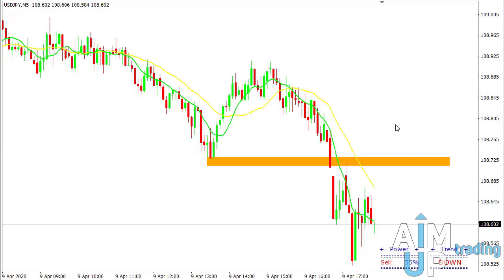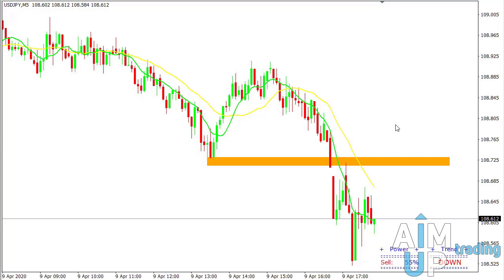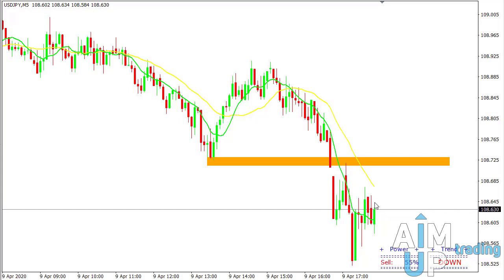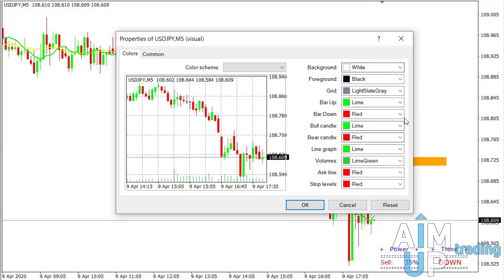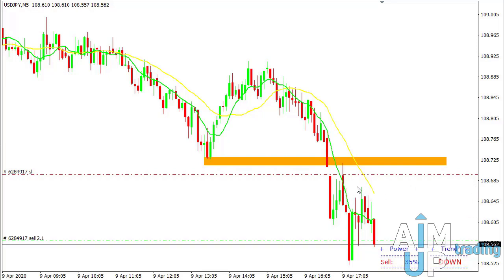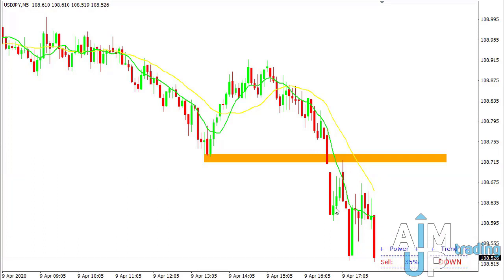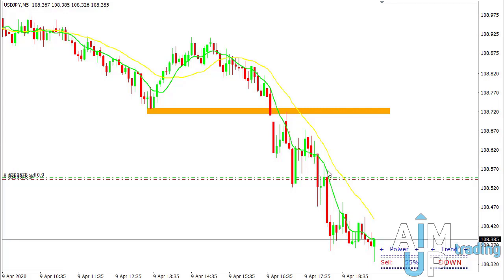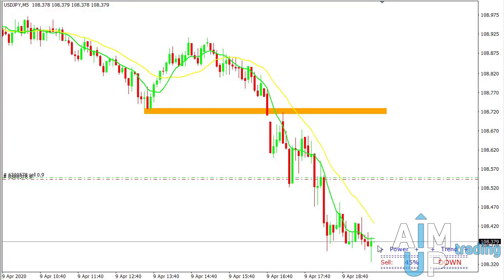How we scalp USD JPY in real time See what mistakes you can make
In this video, we will look at the USDJPY currency pair.
We go into detail about how we go from higher time frame in to 5minute chart for scalping. This is why this strategy is very good for beginners because we have gone into detailс to make this scalping forex strategy understandable.

Thirdly the strategy you are using, you must know it in details and take the time to see the smallest details.

 As in our other videos, here we will look at determining the trend, because we think that this is one of the most important things in forex trading. We will also go through the breaks of previous bottoms and tops.
We will go into detail how resistance becomes support and vice versa.
We will look again at the power of the moving averages. In this video we have reduced the periods of the moving averages, in this way we sharpen them and so they help us a lot for scalping.
You will see the power of the moving averages, their pluses, and their minuses. We also show your positions that we open in real time.